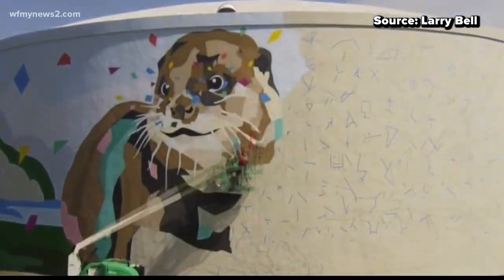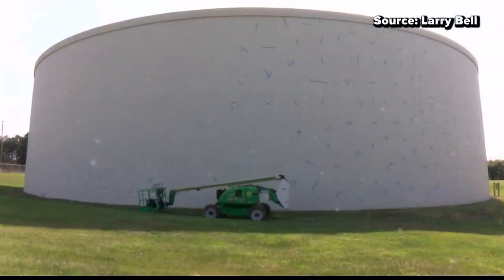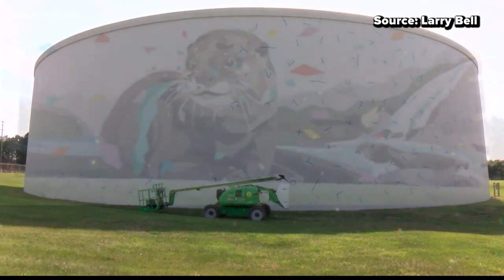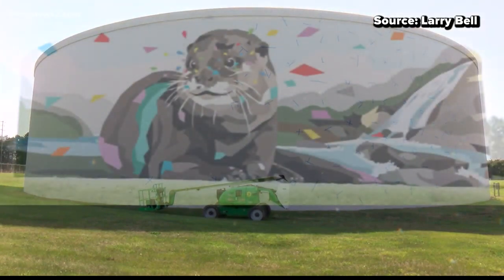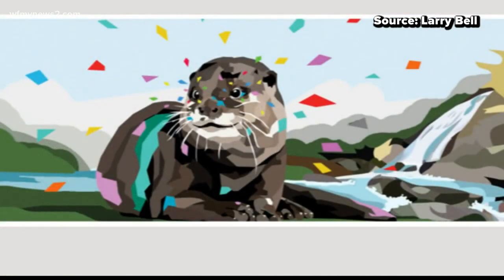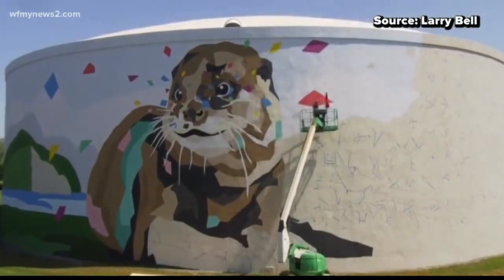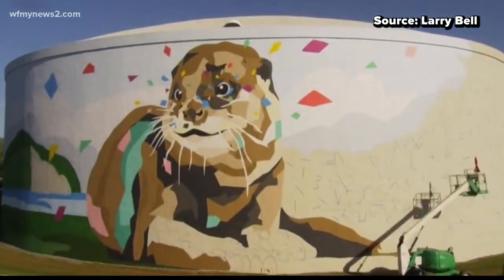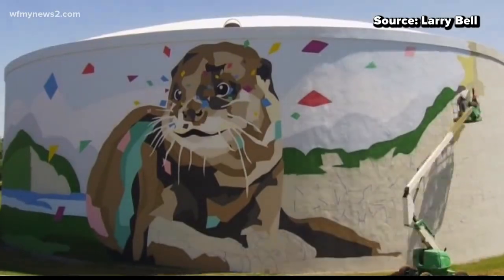The "Final Four" of public art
This work of art has landed in the final four for water tower art.